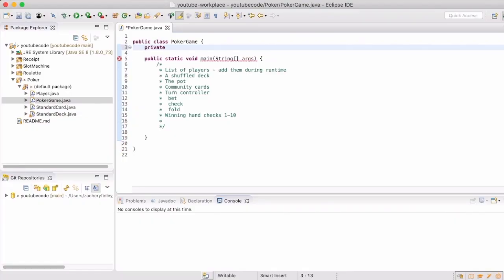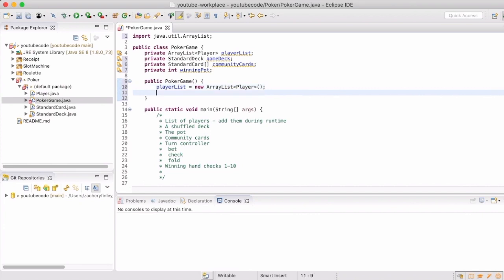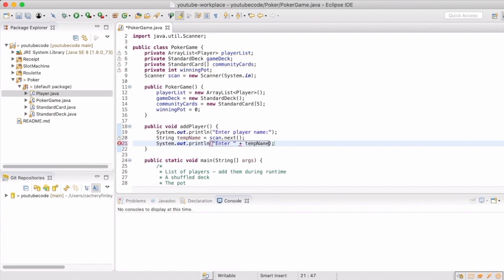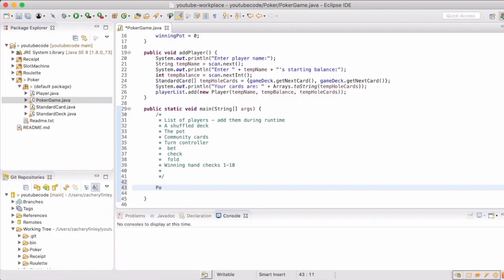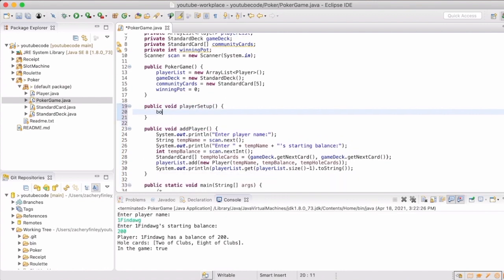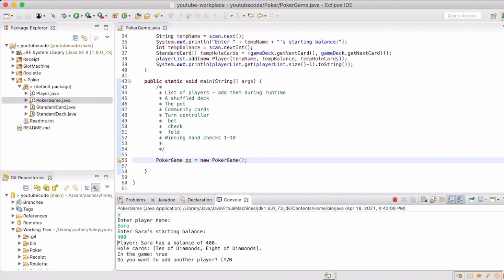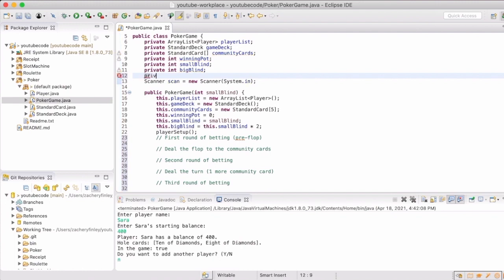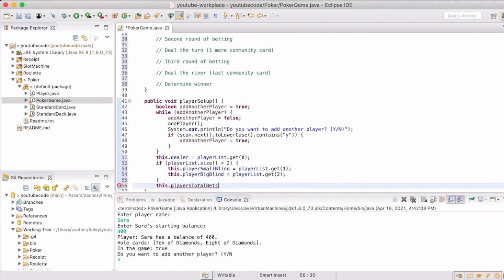Java Tutorial - Poker Game (2)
The beginning to the actual Poker Game class. Global variables, constructor, and player setup.